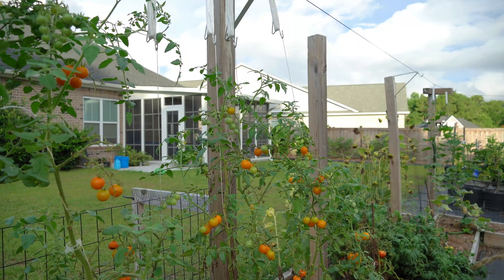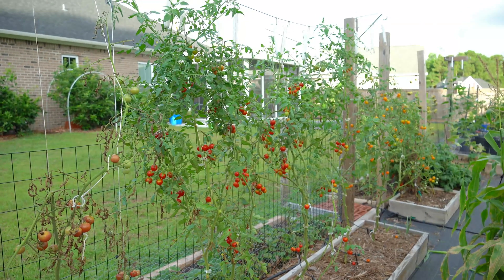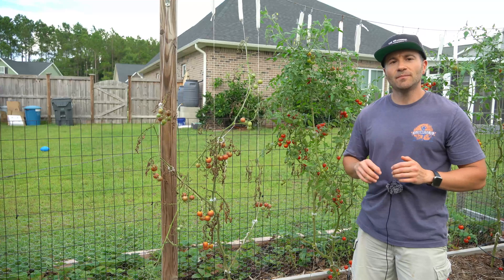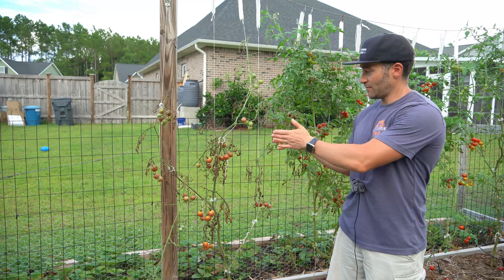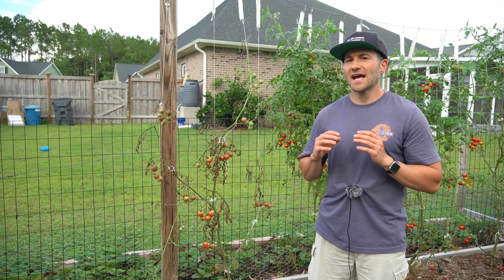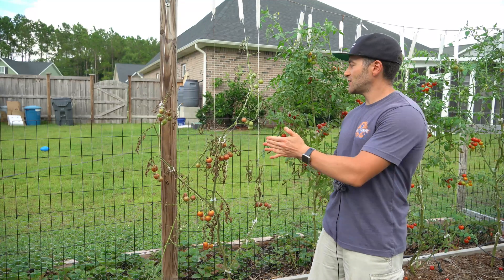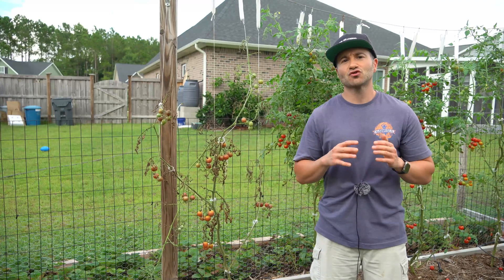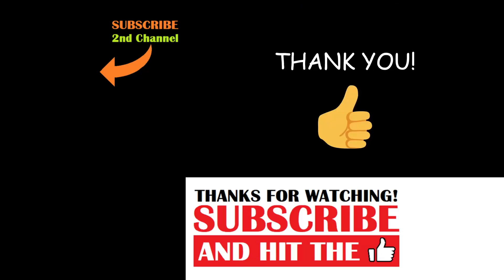Why Do HYBRID Tomatoes Perform Better? Hybrid VS Heirloom Seeds EXPLAINED!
For today's 2 minute garden tip, I explain the difference between hybrid vs open pollinated vs heirloom seeds. Have you ever wondered, why do hybrid tomatoes perform better? The answer is simple: nature, genetics and diversity. Learn why in this quick video!

Open pollinated seeds, and therefore heirloom seeds, are the product of controlled seed saving operations by humans and rarely occur under natural conditions. Humans breed genetic diversity out of seeds in our quest to stabilize varieties and preserve certain traits! Hybrid seeds mirror natural reproduction, so natural resistances to pests and disease are better preserved. The end result: hybrid tomatoes are naturally stronger plants than open pollinated tomatoes and heirloom tomatoes! For this reason, I'm growing tomatoes that are mostly F1 hybrids in my garden.

If you have questions about how to grow tomatoes in your backyard garden, growing a vegetable garden or growing fruit trees, want to know about the things I grow in my garden, are looking for more gardening tips and tricks and "garden hacks" like this, have questions about vegetable gardening and organic gardening in general, or want to share some DIY and "how to" garden tips and gardening hacks of your own, please ask in the Comments below!

6.5 Inch Hand Pruner Pruning Shears

34.1°N Latitude
Zone 8A